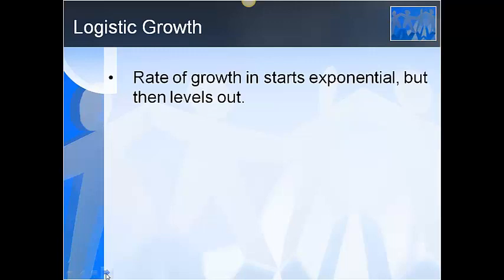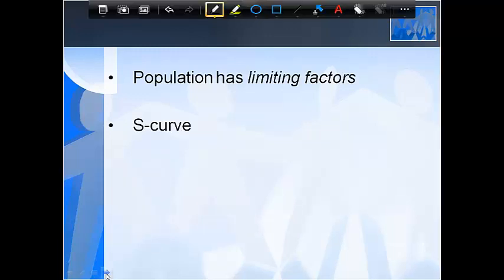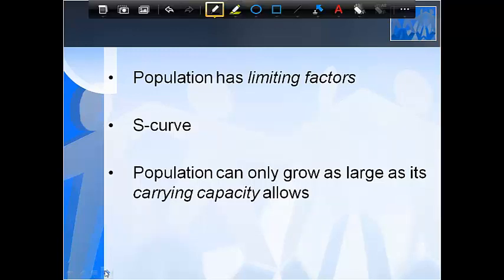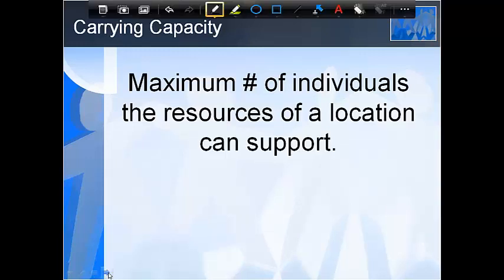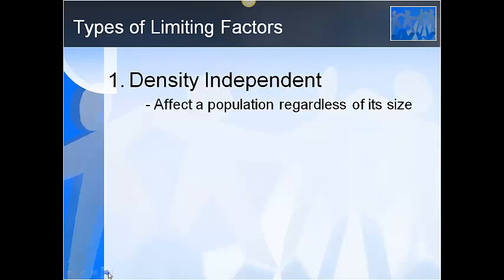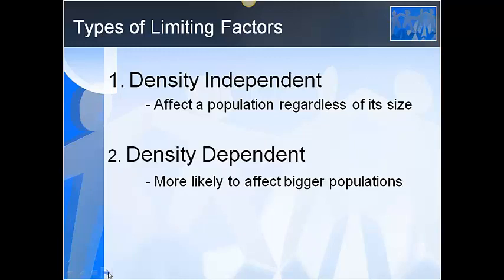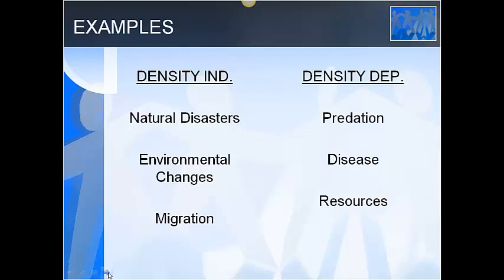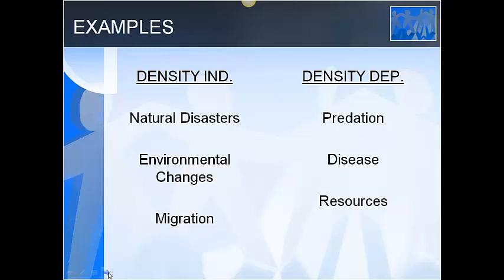Introduction to Populations 2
Overview of logistic growth, and density independent & dependent factors.